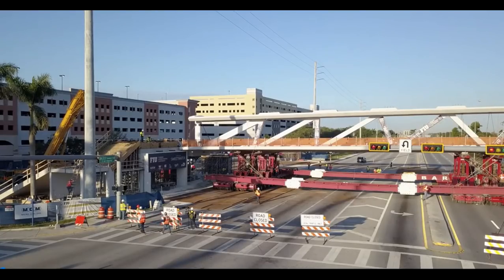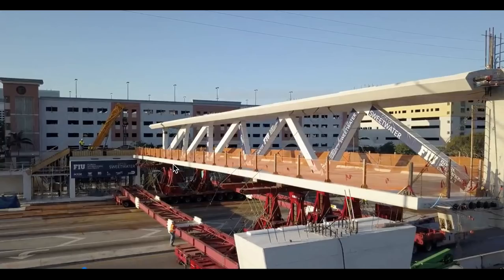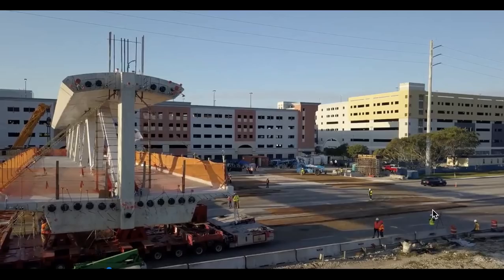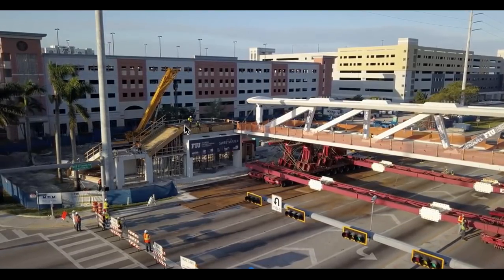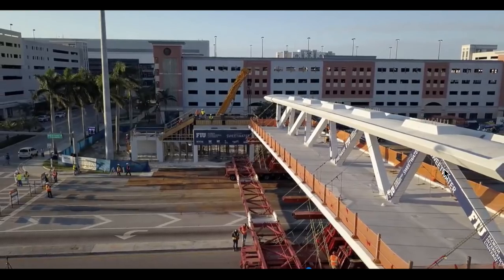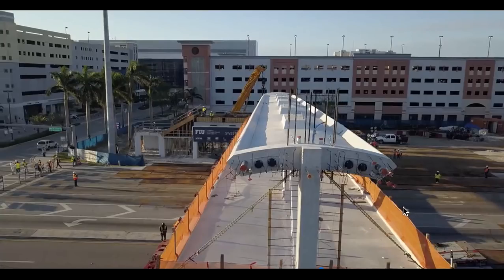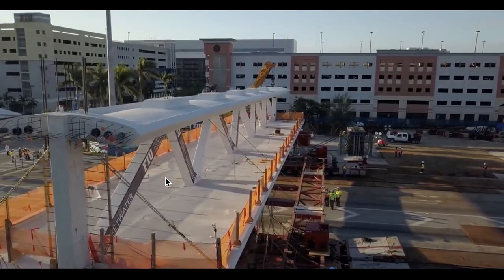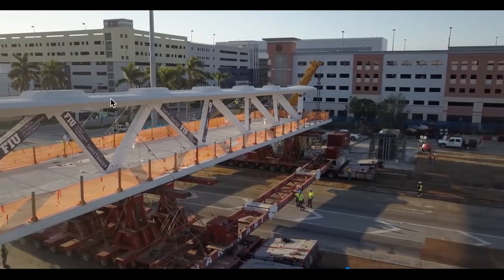FIU Florida Bridge Collapse NO CRACKS? with GREAT close ups of the north end of Bridge before video